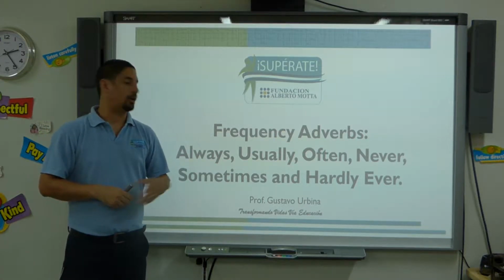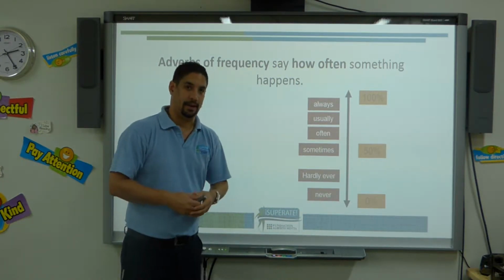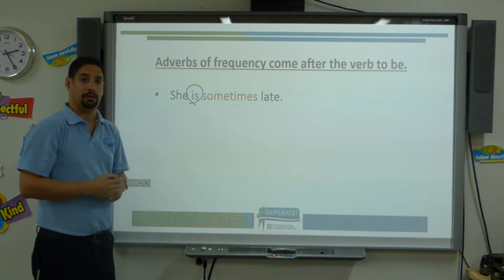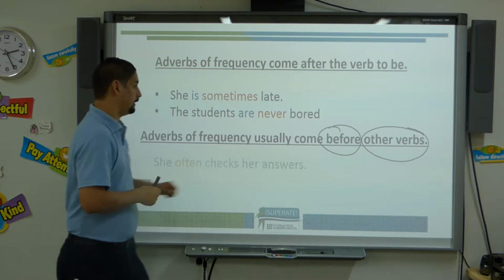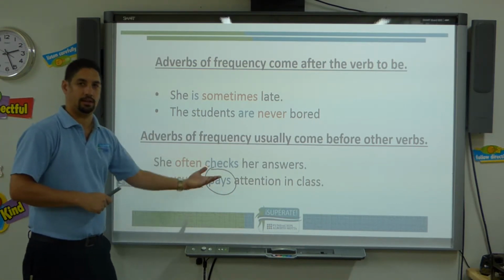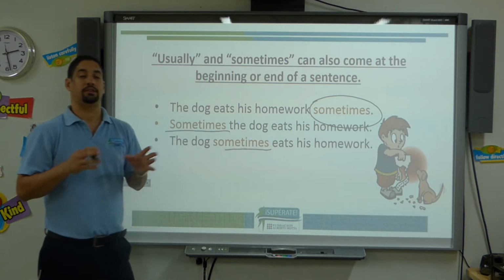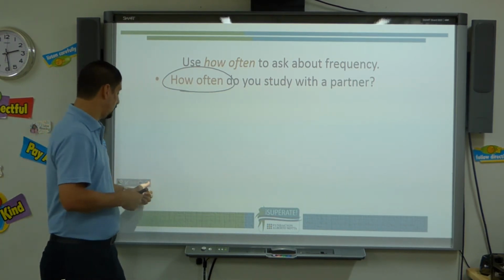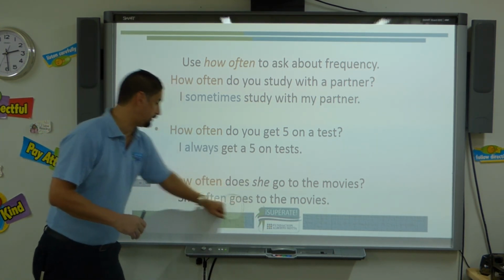Frequency Adverbs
7.0.1. Frequency Adverbs